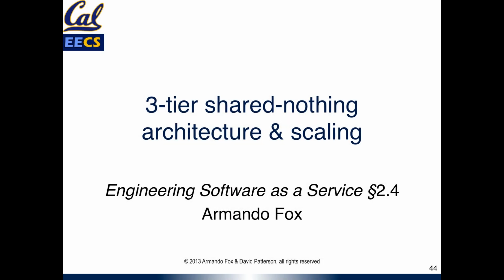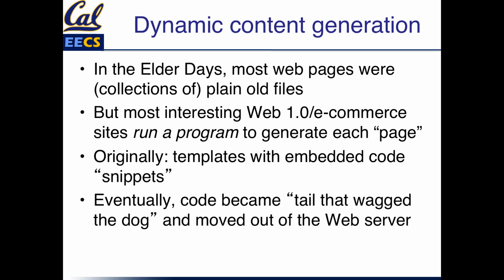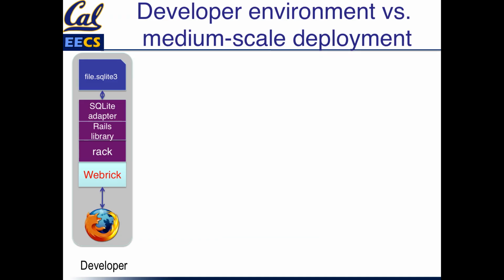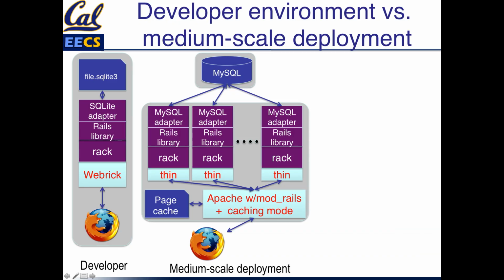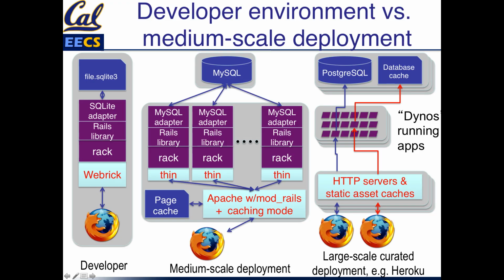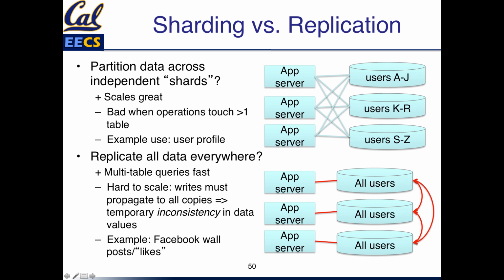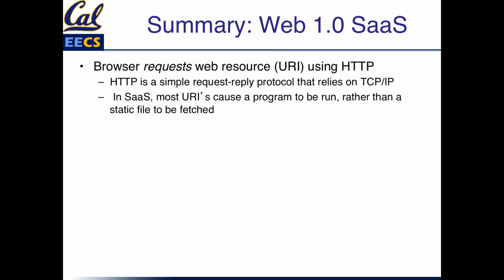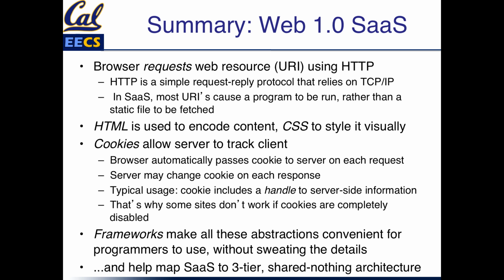CS169 v13 w3l1s10